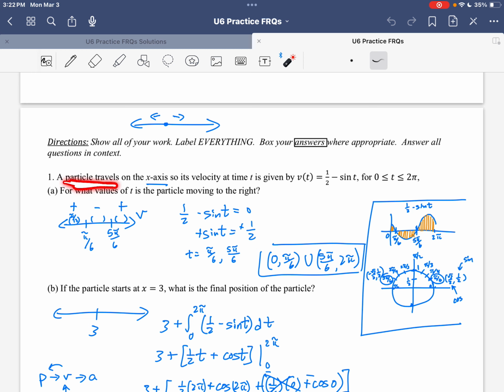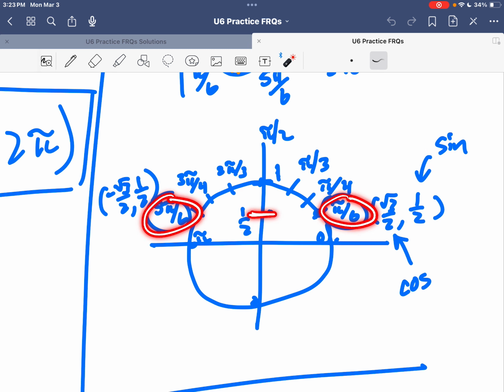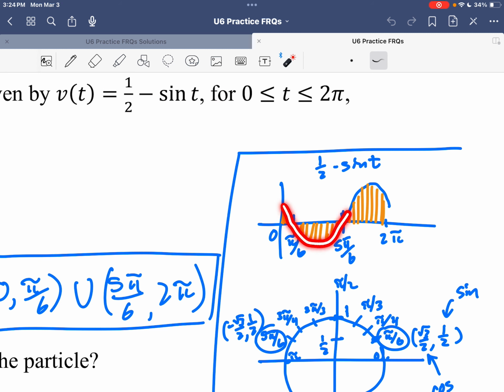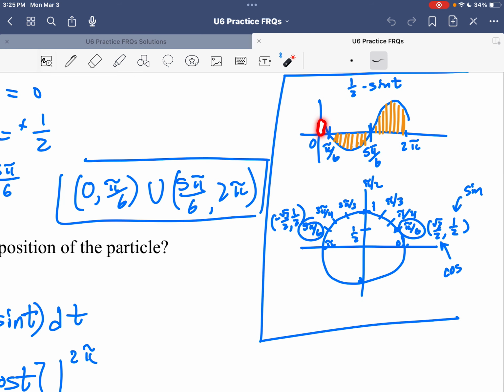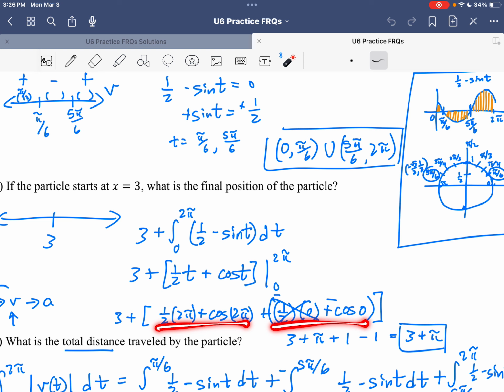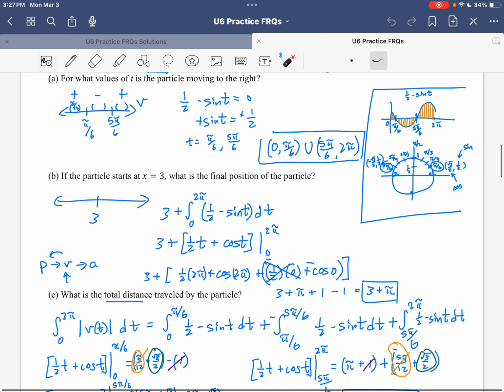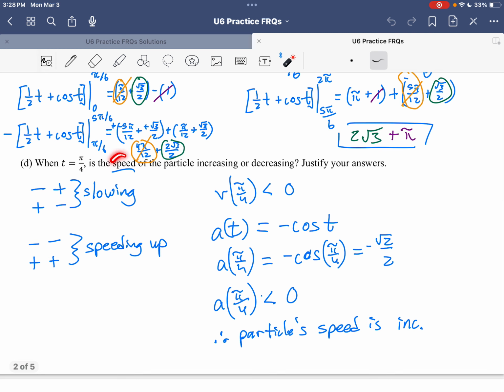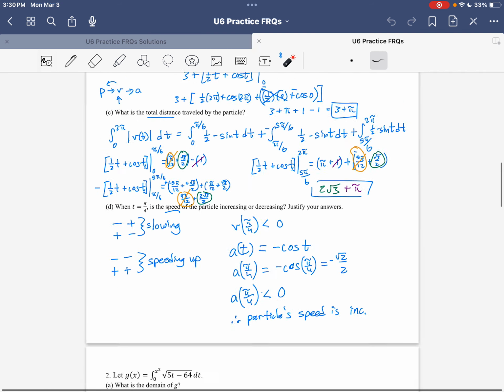U6 FRQ#1 particle problem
Student should be able to answer a question like this after completing unit six. It contains integral notation, the fundamental theorem of calculus, displacement, total distance, and the question of whether or not the particle is speeding up or slowing down. ￼￼